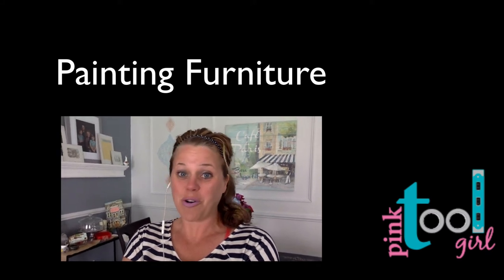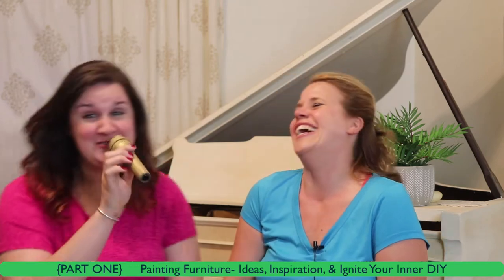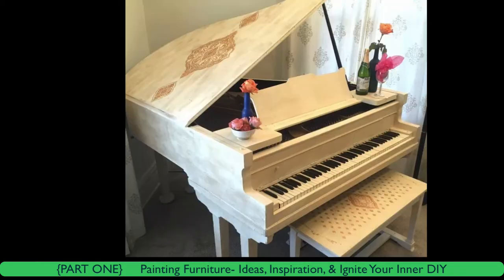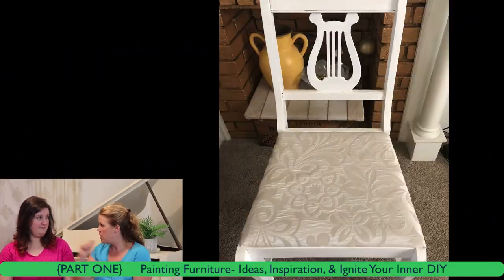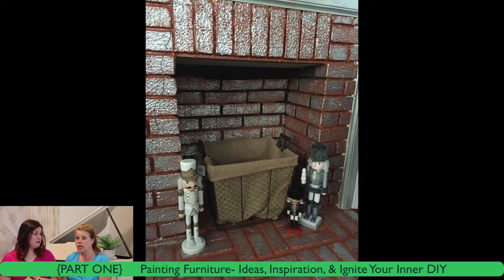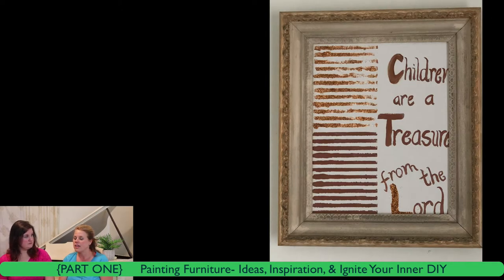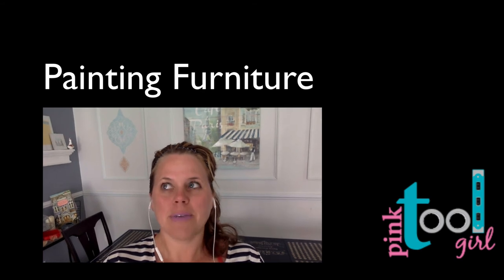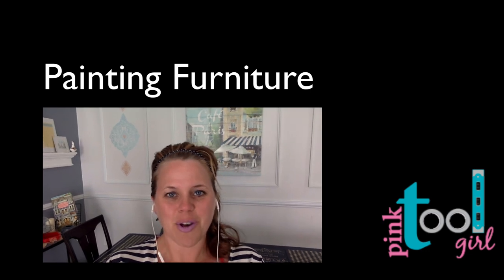Tips for Painting Furniture (Part 1)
This tutorial will help you get started on painting your furniture.  Give your furniture pieces a fresh look with paint.  We will help you figure out what paint to use, which brushes do a better job, and give you ideas of what you can paint.